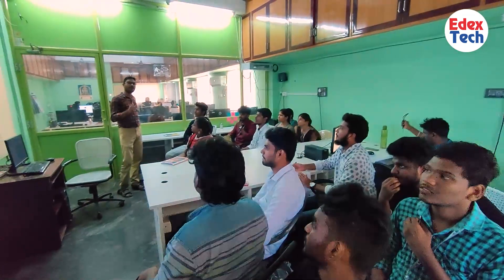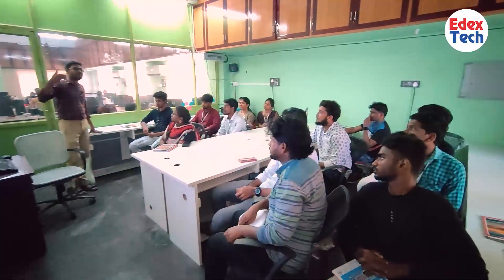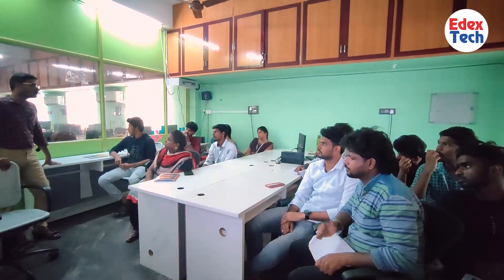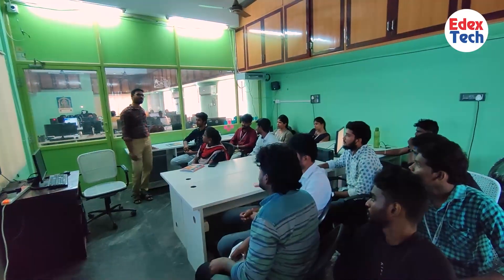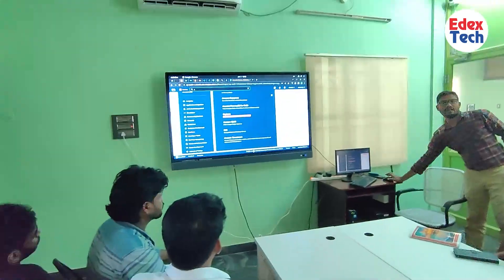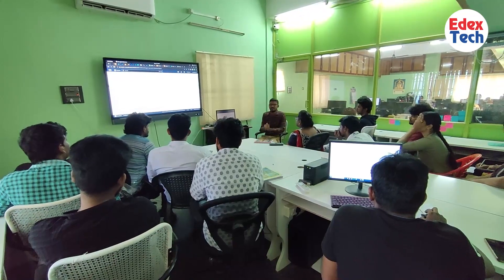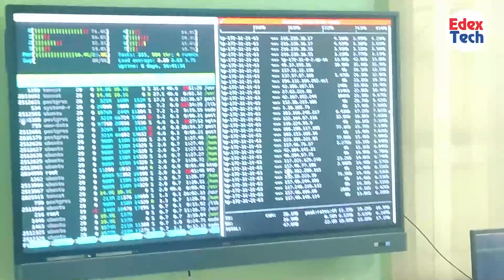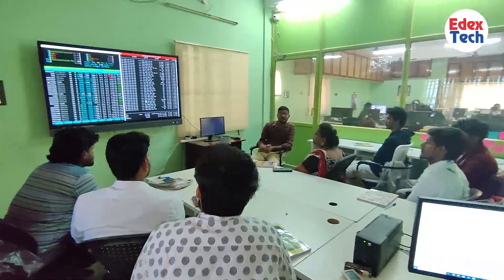Full Stack Web Development Training Session...!!!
IT developer institution review | Madurai's best IT course institution | full stack developers course | student reviews | Top 5 IT institutions | best training for software developments | No. 1 training centers for IT companies | IT jobs relates courses | Java course | Mongodb course | front end course | backend course | database course